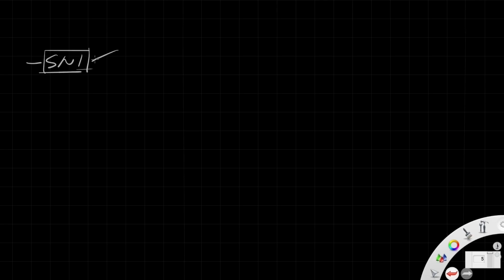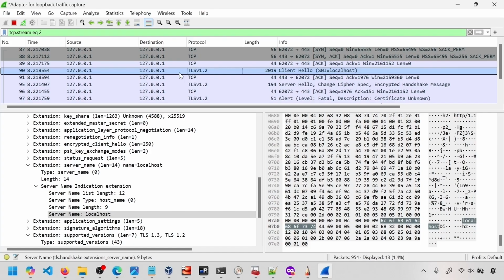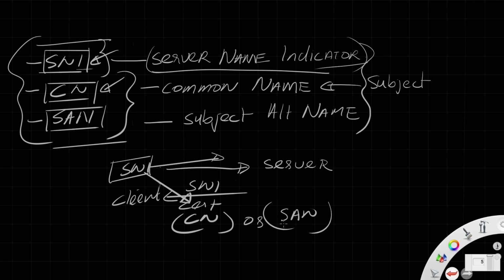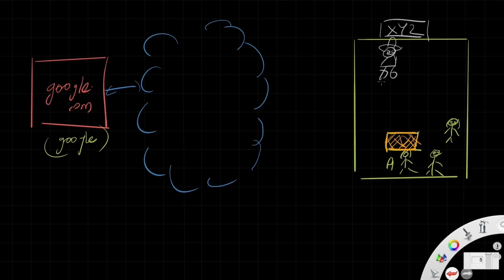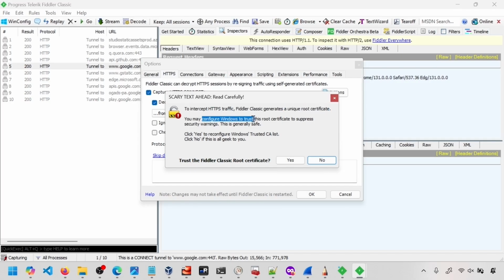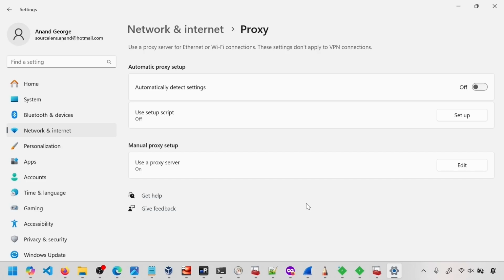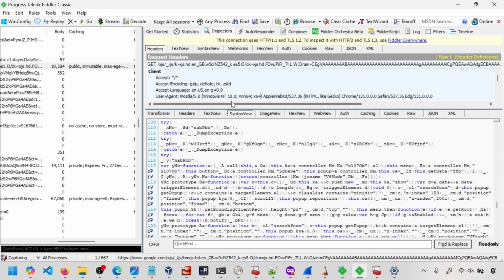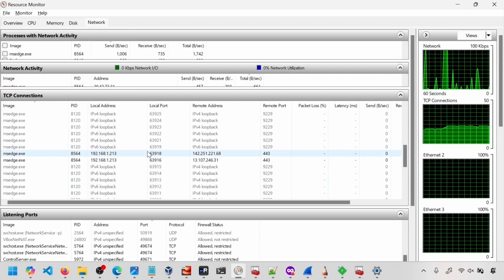SNI, Proxy & Fiddler - Part 12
Link for the entire course:
    DECEMBER2025

In this lesson we will be seeing the Importance of SNI (Server Name Indication), what a Proxy Does to Traffic and how a proxy works using the tool, Fiddler.